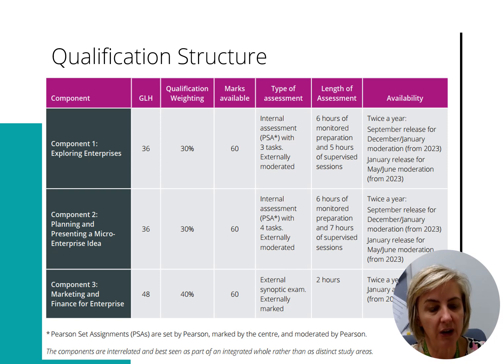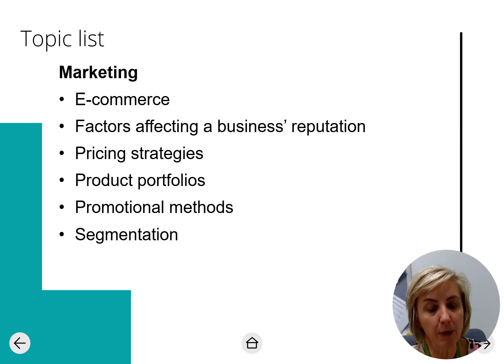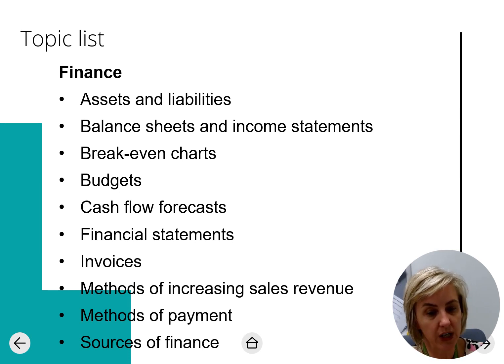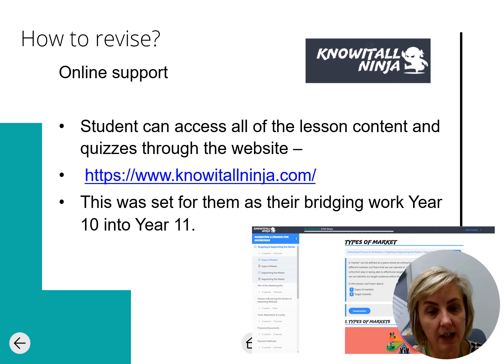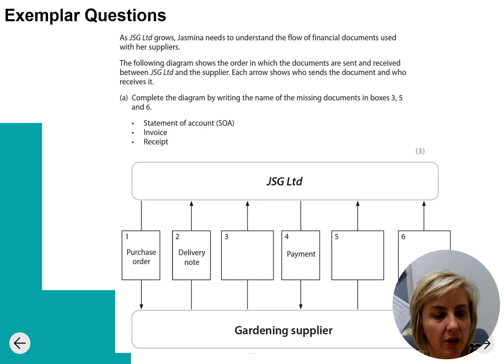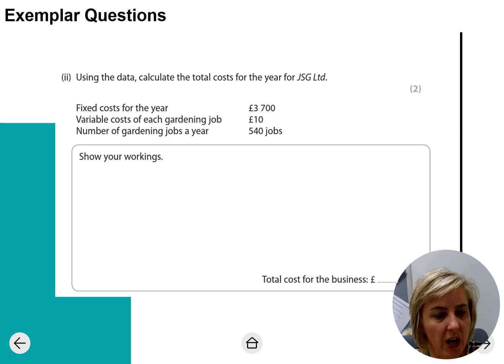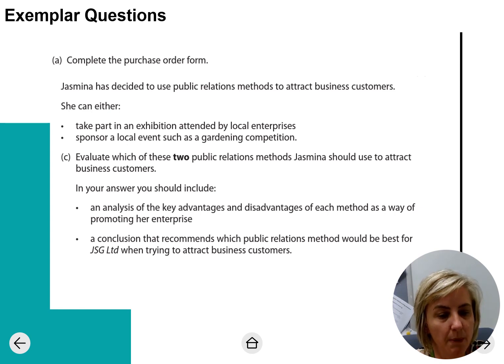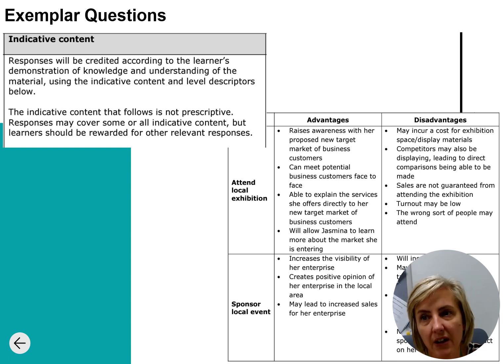How to revise for Enterprise